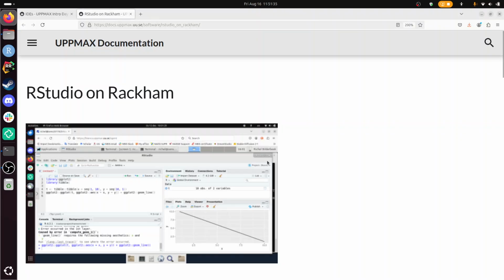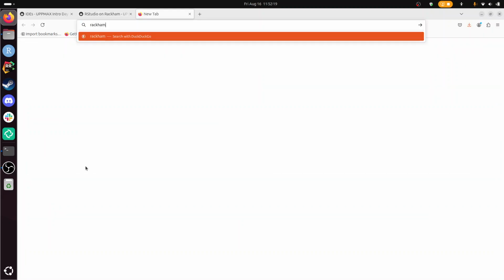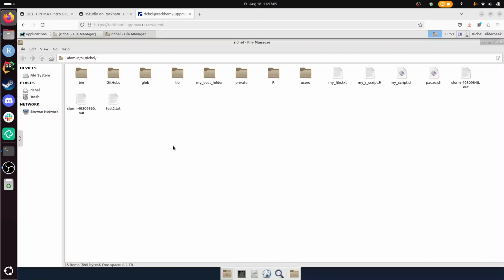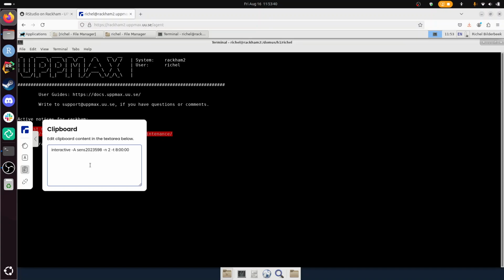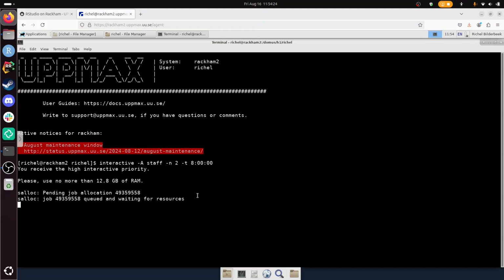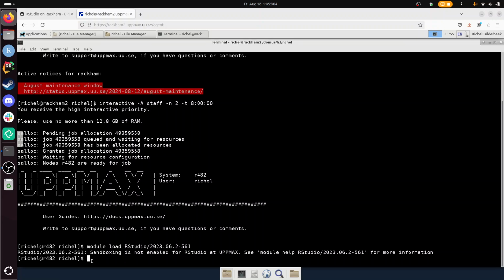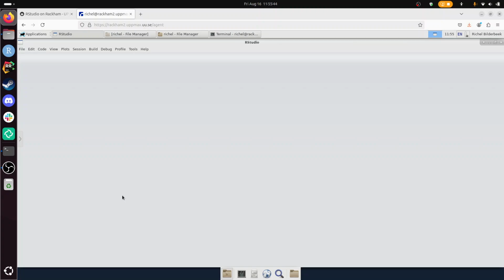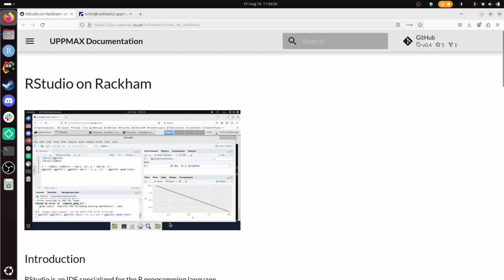Lecture 7: Using Rstudio on Rackham (UPPMAX)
Seventh lecture from the "Introduction to running R, Python, Julia, and Matlab" course which was given on 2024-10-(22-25) by UPPMAX, HPC2N, and LUNARC under NAISS. This is for day 3, about R.

This presentation talks about using Rstudio at Rackham (UPPMAX).